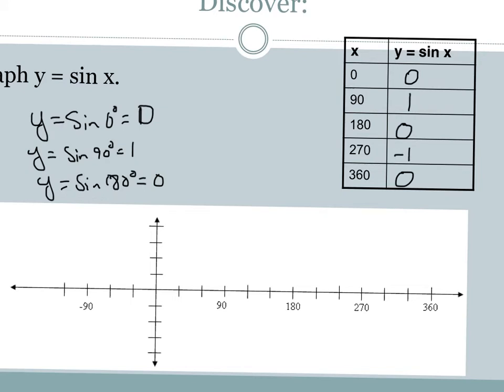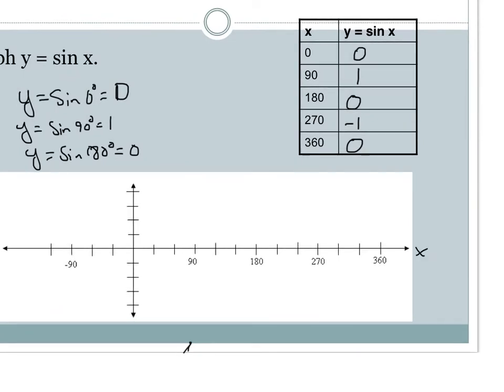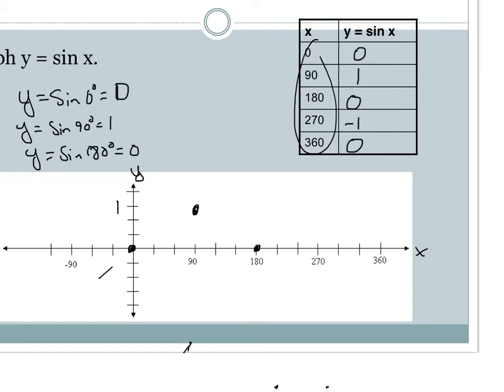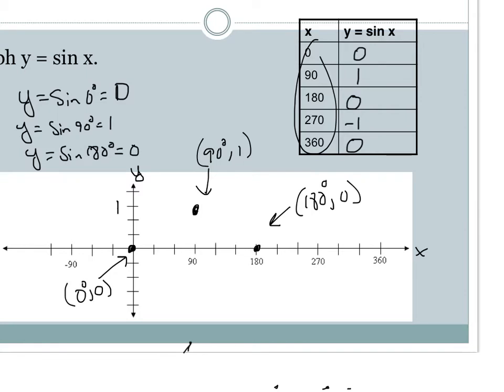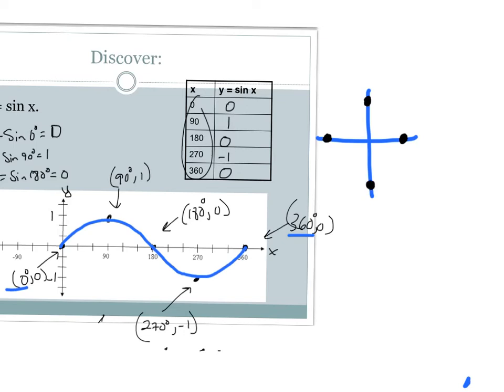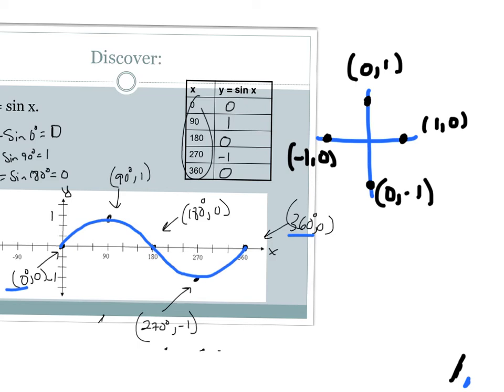13 5 graphing sine Intro